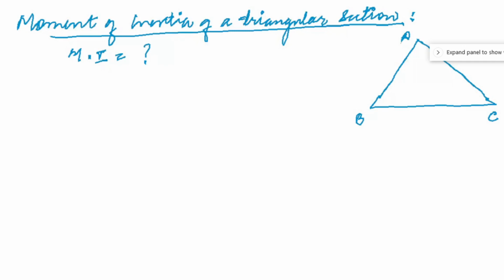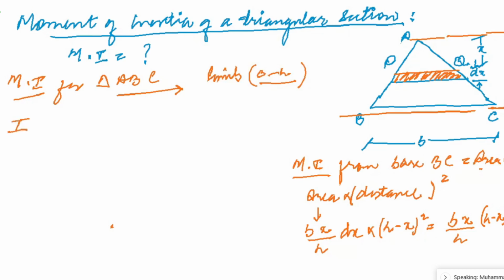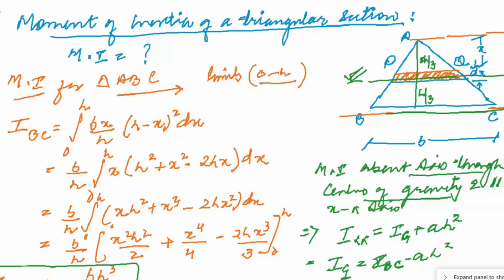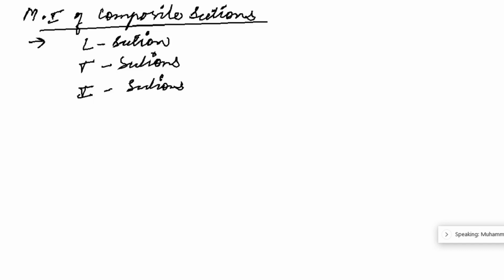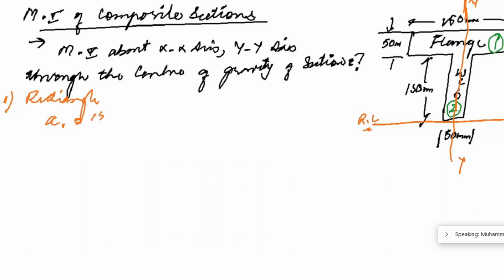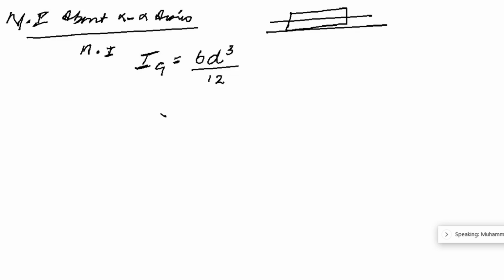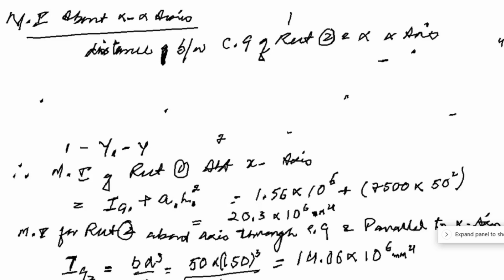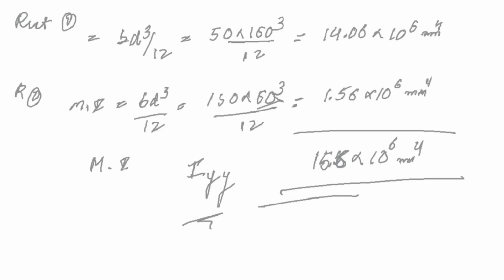Movt of inertia of triangle and compostite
first 3 min voice lag